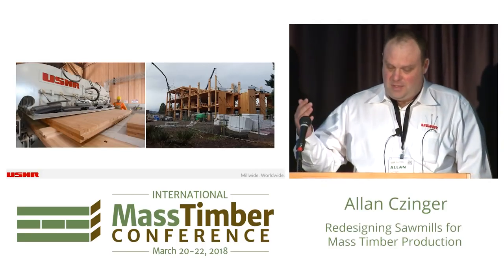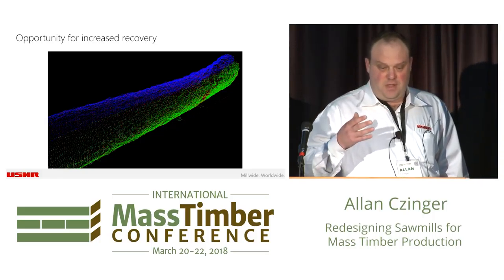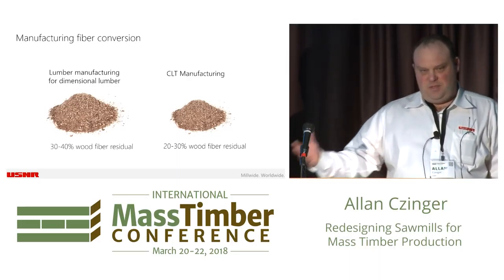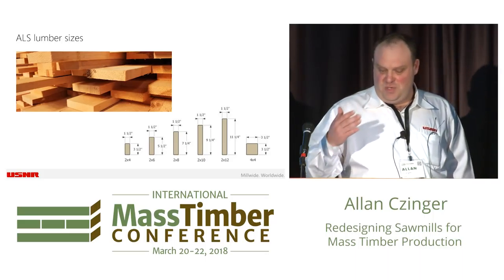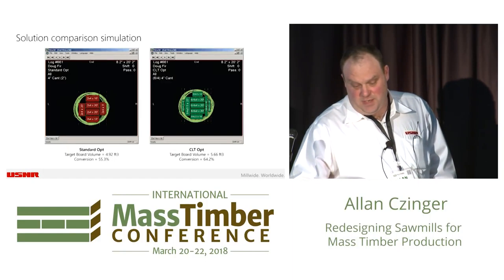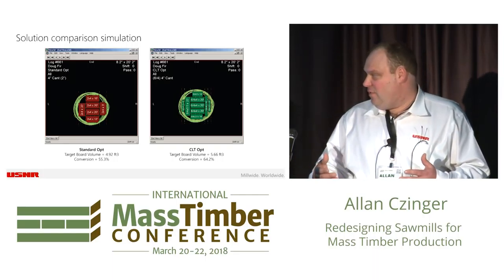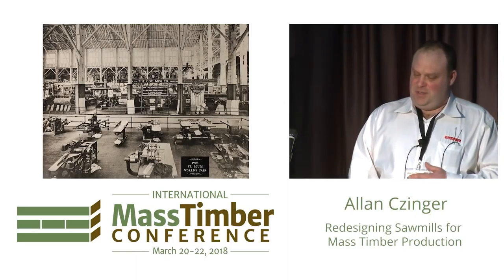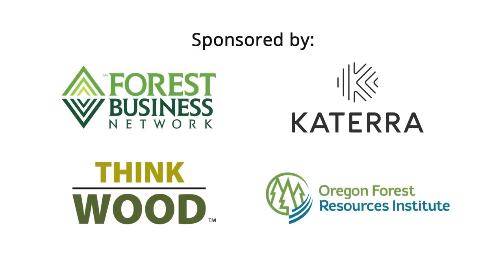Redesigning Sawmills for Mass Timber Production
The 2018 International Mass Timber Conference was produced by Forest Business Network and WoodWorks.

Video Sponsors Include: Forest Business Network, Katerra, Think Wood, and Oregon Forest Resources Institute

Redesigning Sawmills for Mass Timber Production — Allan Czinger, Senior Account Manager, USNR

As CLT and mass timber products increase in acceptance as a building material, demand for appropriate wood fiber as a raw material will also increase. How will sawmills of the future as well as existing sawmills adapt their production, optimization, drying, and grading philosophies to meet increased demand? Increased CLT demand will increase the demand for lumber, it will also increase demand for lumber of a specific grade, detention, and moisture content. As lumber demand changes in both volume and characteristics, this presents an opportunity to increase not only lumber recovery but also lumber yield from a finite raw material source. Increased fiber utilization from a tree to mass timber panel not only enhances the concept of mass timber as a sustainable building product that can help ameliorate climate change, but also the efficiency of the production process, decreasing the amount of energy required and reducing CO2 emissions.